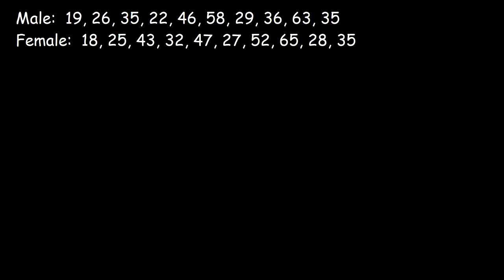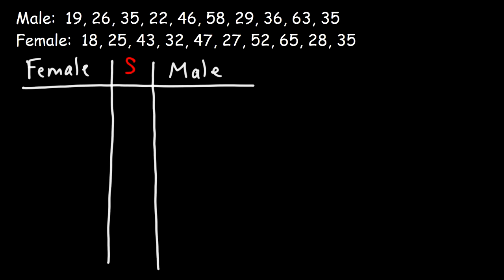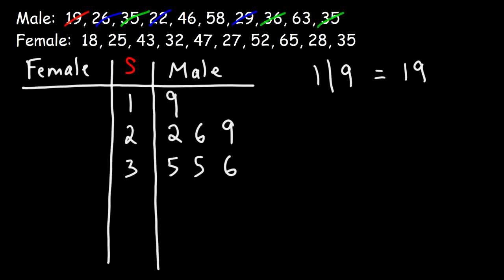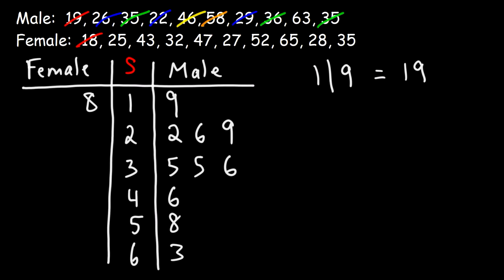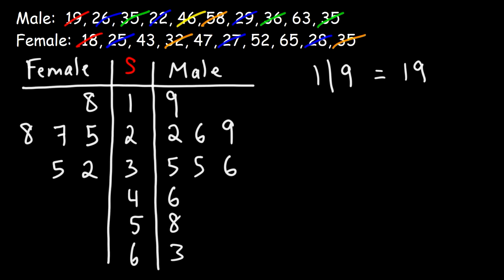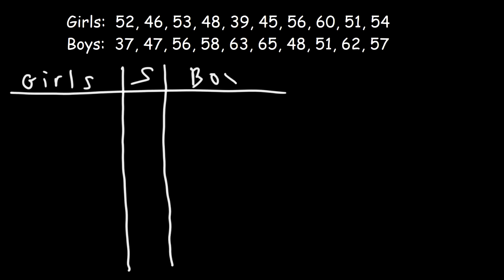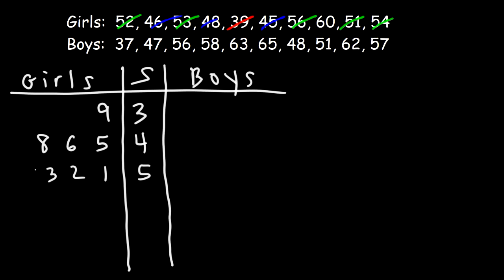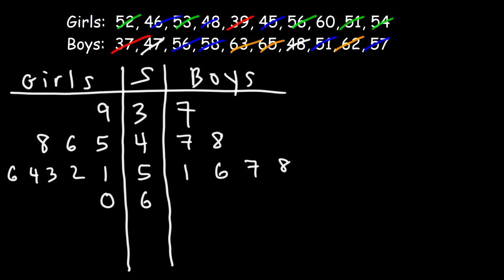Side by Side Stem and Leaf Plots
This statistics video tutorial explains how to make a side-by-side stem and leaf plot.